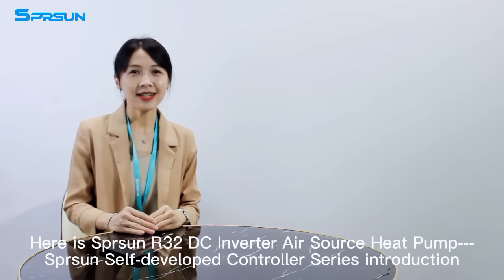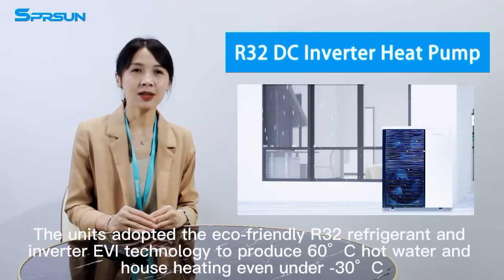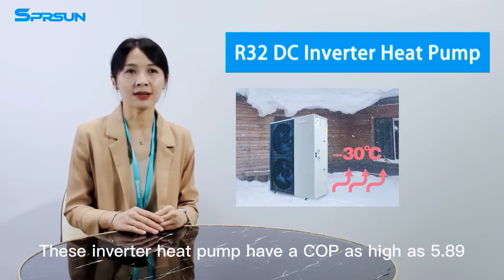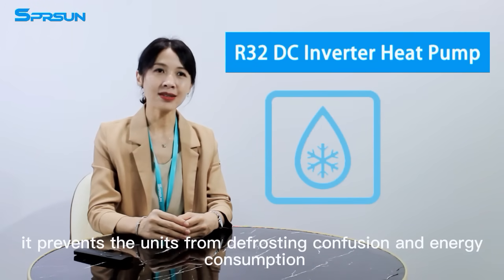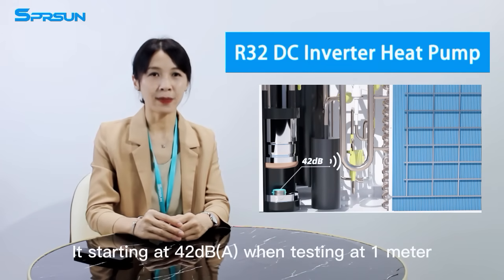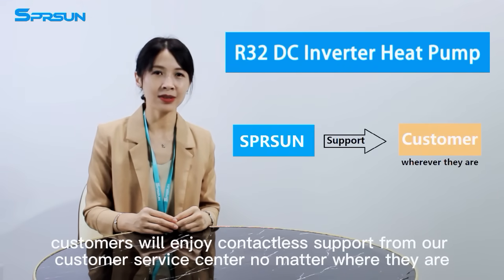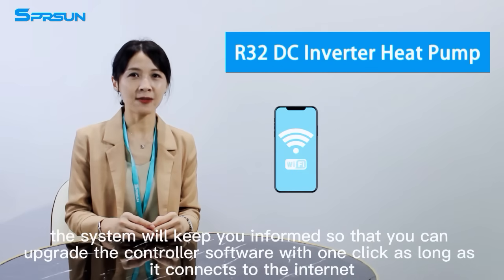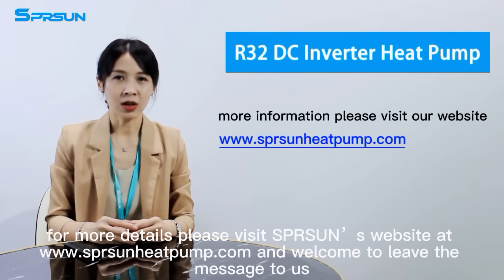Sprsun R32 DC Inverter Air Source Heat Pump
SPRSUN Self-developed Controller Series of SPRSUN R32 Cold Climate Full Inverter Heat Pumps are designed to bring comfort to people's life with hot water, heating and cooling. The features & functions equivalent to the CAREL Controller Series include ERP A+++ energy rating, low noise operation, R32 refrigerant, smart control and intelligent defrosting. Moreover, these cost-effective inverter heat pumps are highlighted with 5-inch colorful touch screen, -30°C EVI low ambient temperature operation and one click remote software update.